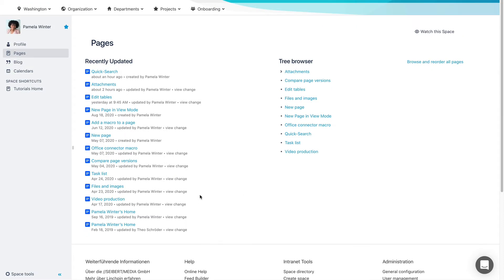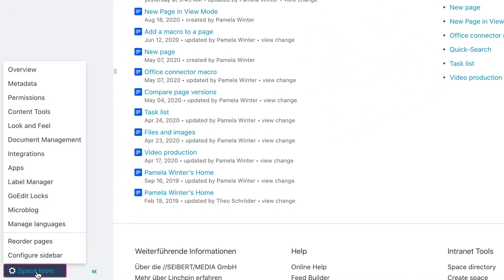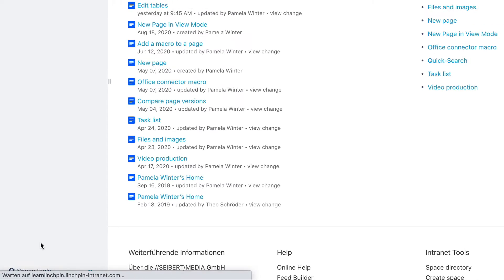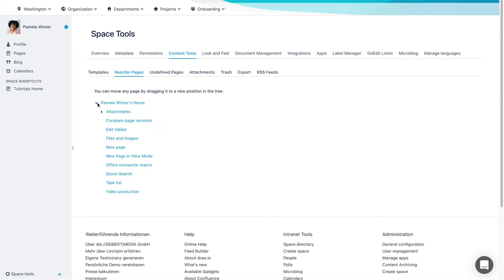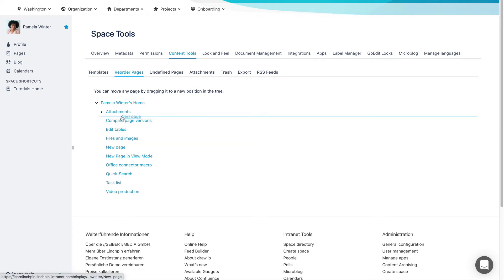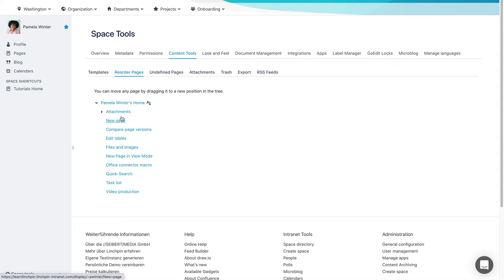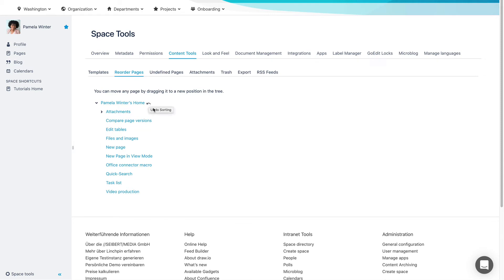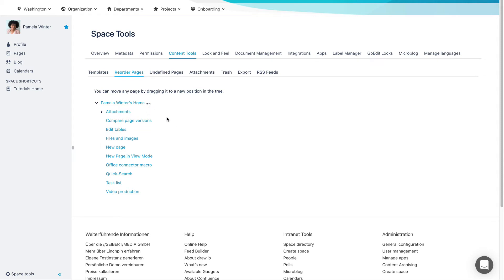Reorder Pages - Learn Atlassian Confluence & Linchpin Intranet #68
Welcome to our free and informative guide to learning Linchpin from scratch for new users in small and simple steps. Here you will learn how to reorder pages in a space.

//SEIBERT/MEDIA